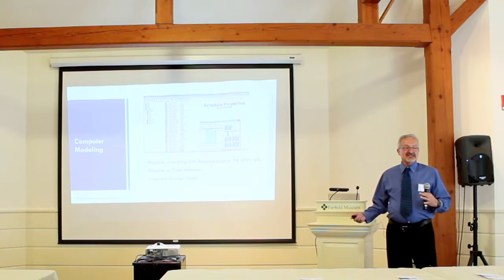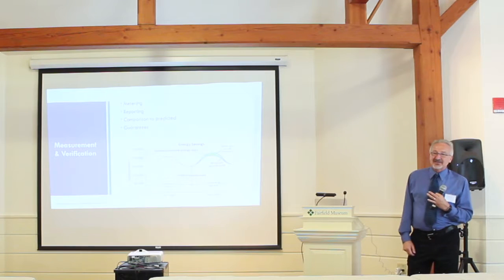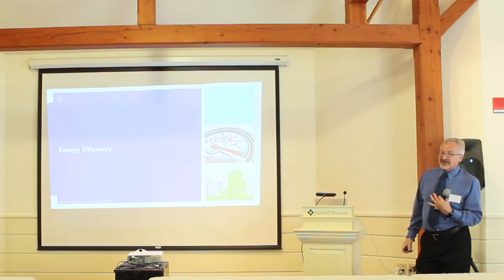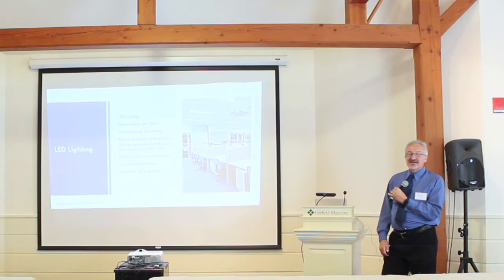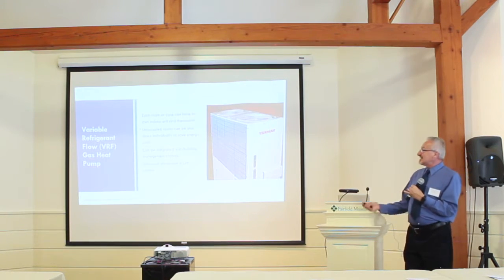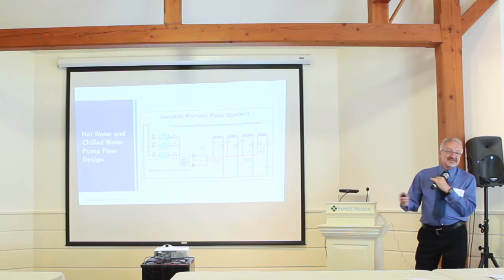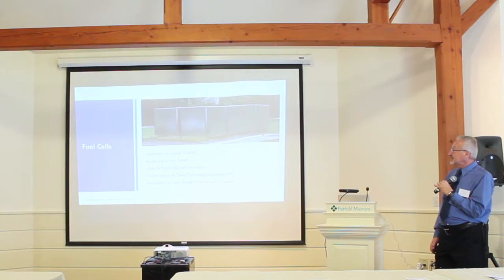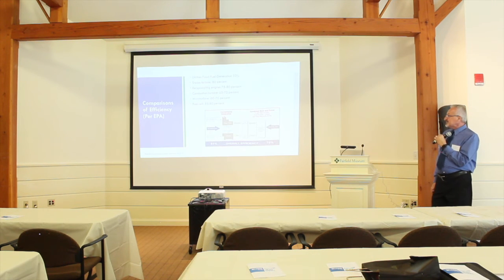September 20, 2018 Executive Energy Summit, Vin Chiocchio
Listen to Vin Chiocchio, President of COntrolled Air, Inc. speak at the executive energy summit. He discusses energyefficiency energyefficientequipment, CHP, VRF, and funding opportunities.